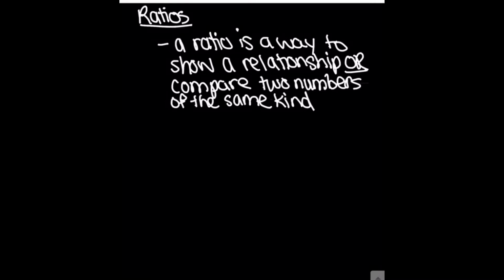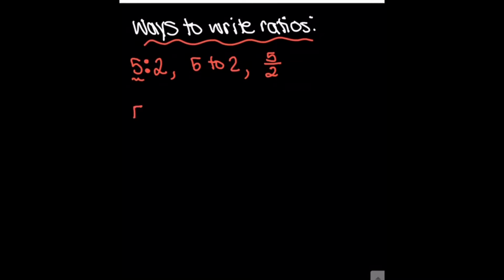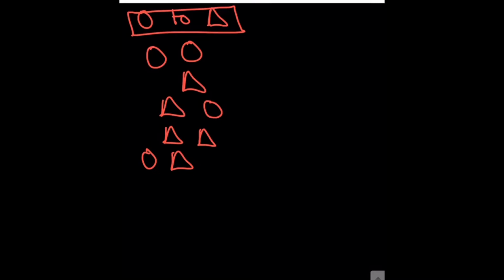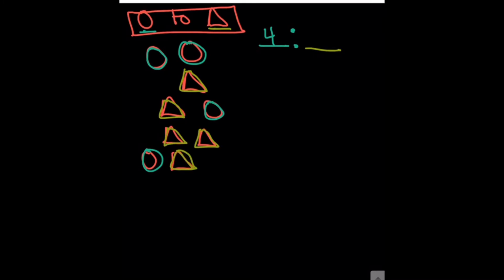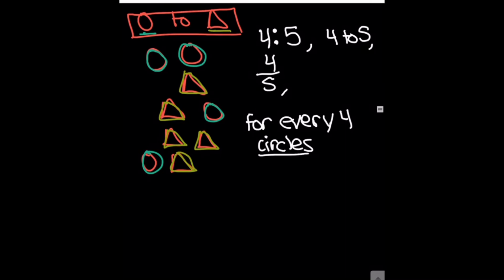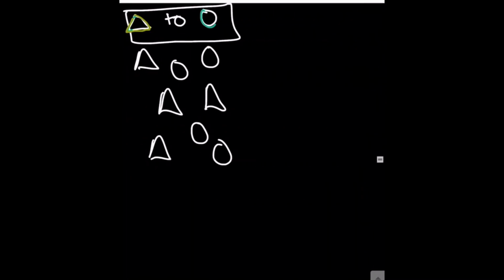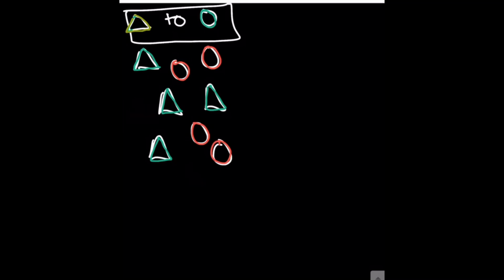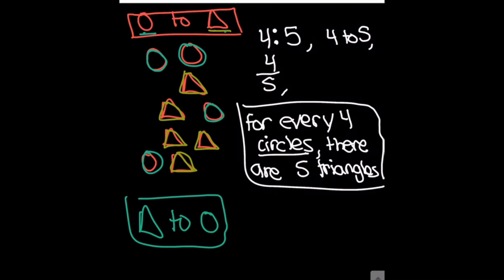Ratios - Grade 6 // KAUR Learning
This video talks about Ratios and is designed for students that are in grade 6.